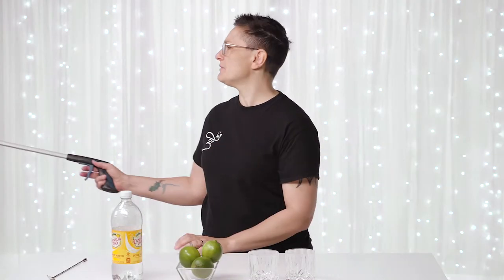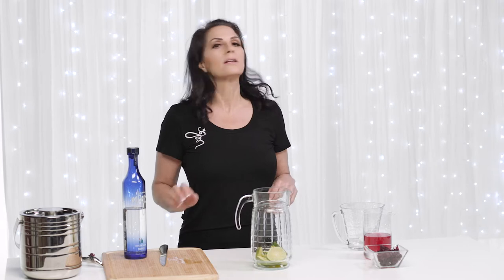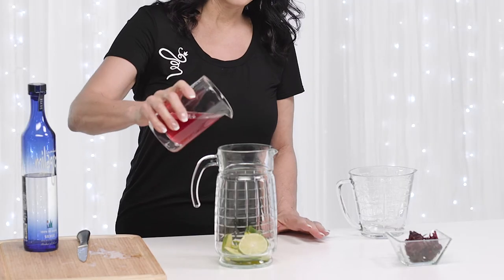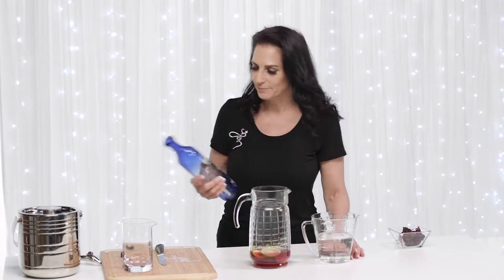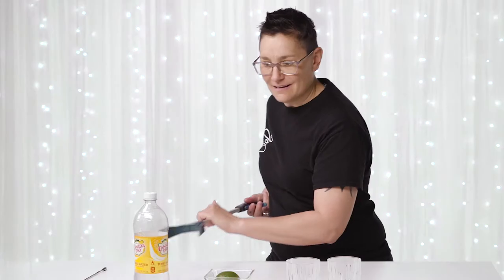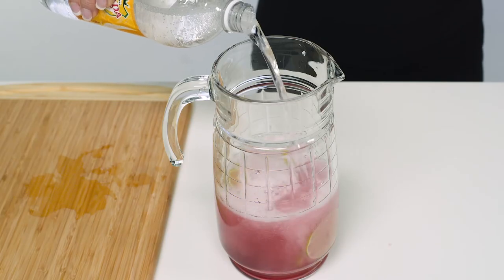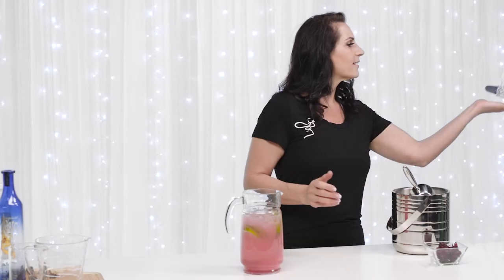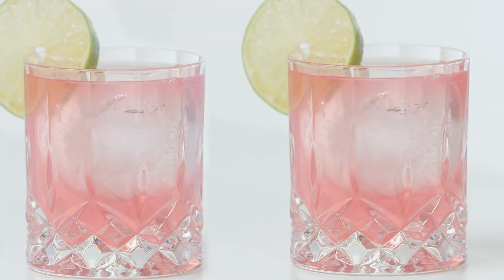Hibiscus Cooler - Cocktail Commentary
Cheers! 🥂⁠⠀⁠⁠⁠⁠⁠